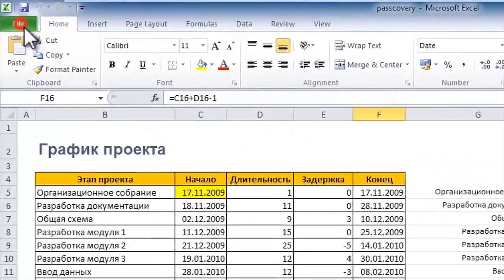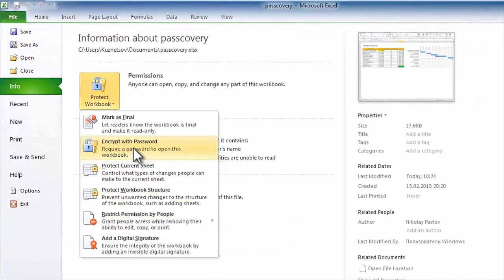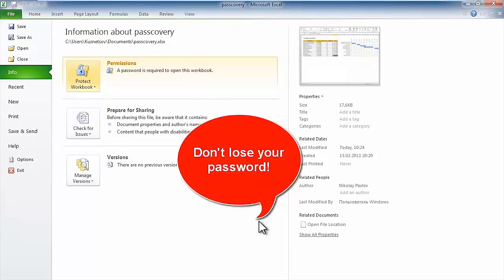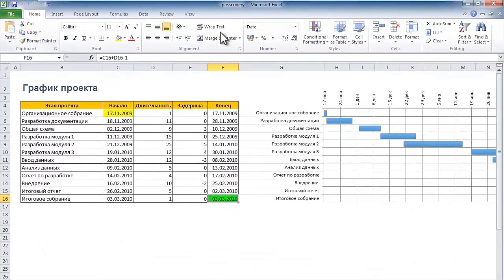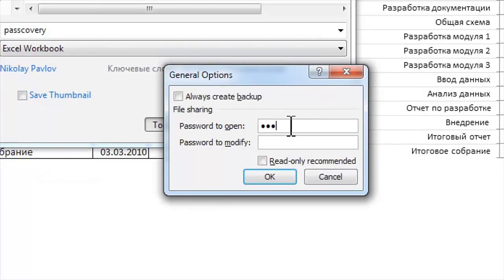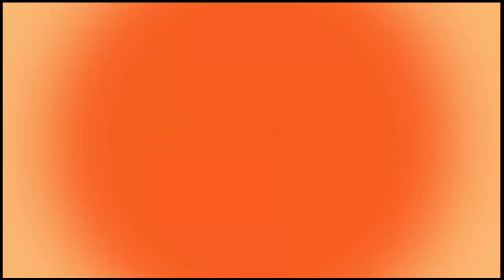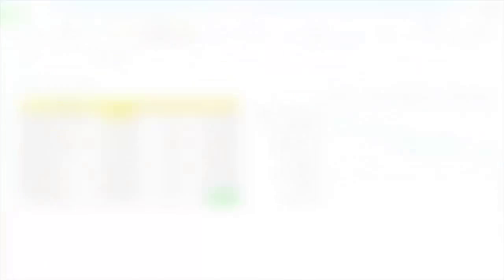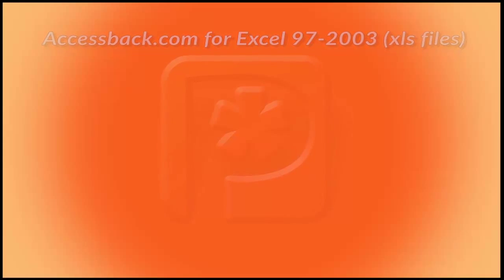How to set, remove and recover a password to open a file in Excel 2010-2016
Blitz-lesson about password security in Excel. In 2 minutes you will know:

 - Two ways to set a  password in an Excel spreadsheet
 - How to remove a password from an Excel document
 - How to decrypt an Excel file without knowing its password
 - The fastest way to recover the lost Excel password

Proven to work in Excel 2010, Excel 2013 and beta-version of Excel 2016!

For lost Excel/Word passwords

*Excel/Word 97-2003 (.xls/.doc) — online service granting the document decryption
**Excel/Word 97-2003 (.xlsx/.docx) — utilities for fast password recovery using NVIDIA/AMD video cards.